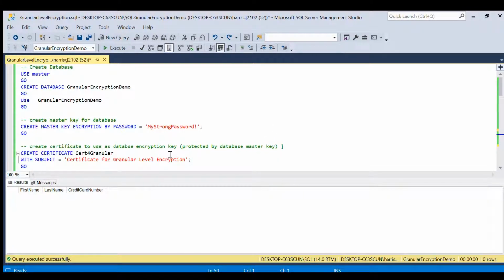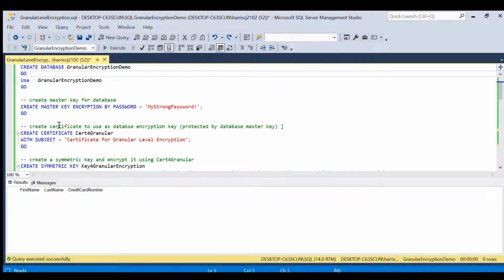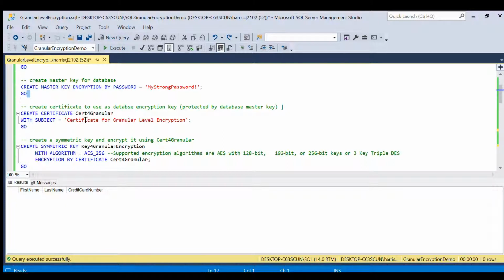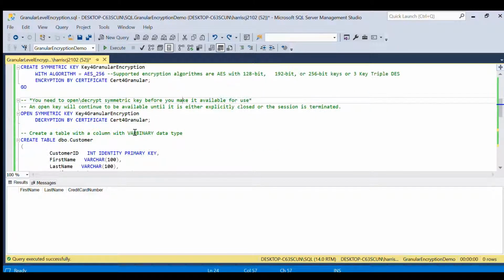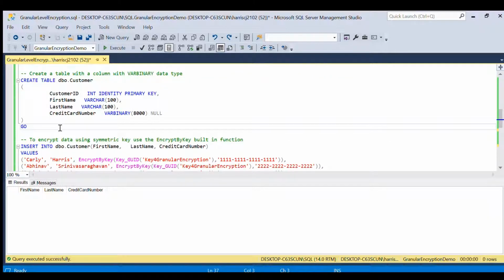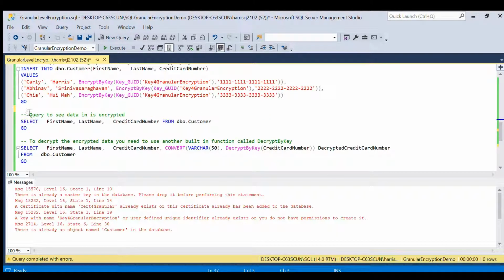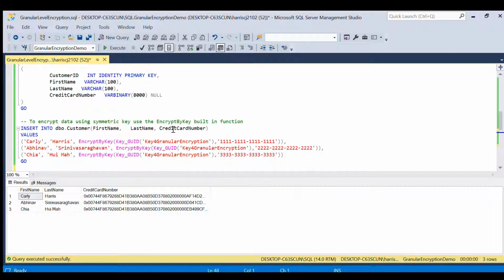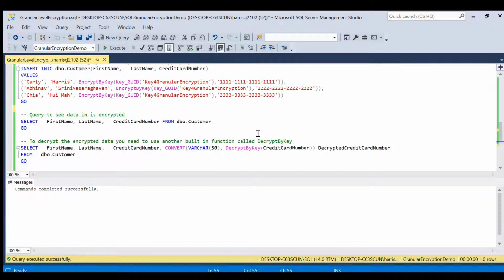Granular Level Database Encryption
Granular Level Database Encryption Implementation using Microsoft SQL Server Management Studio.